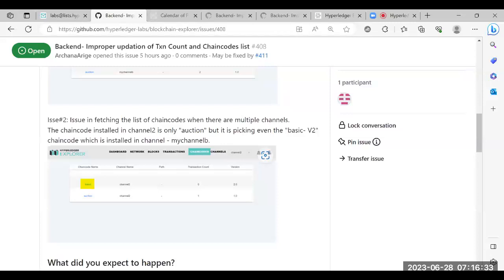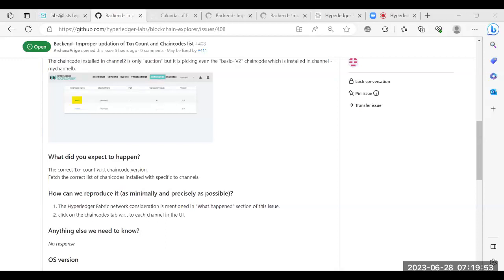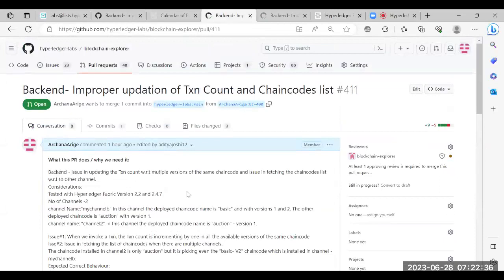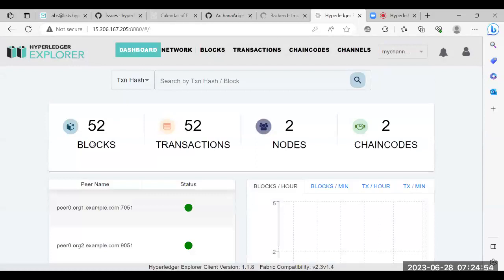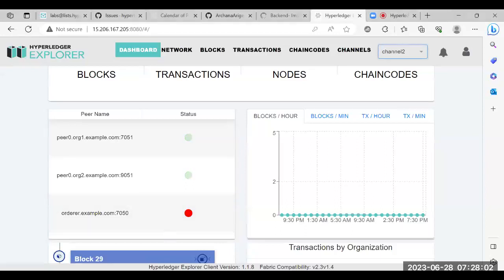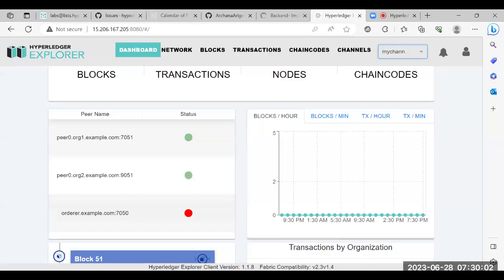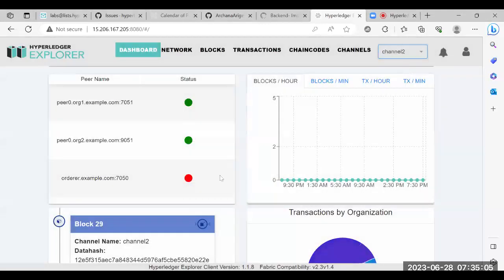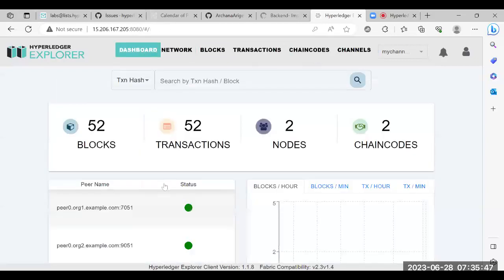2023 06 28 Blockchain Explorer Lab Call